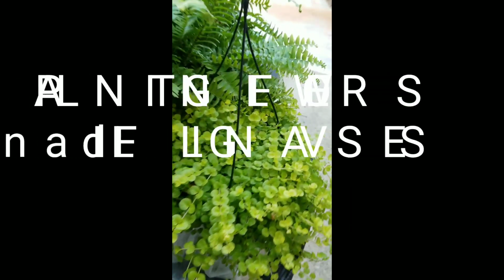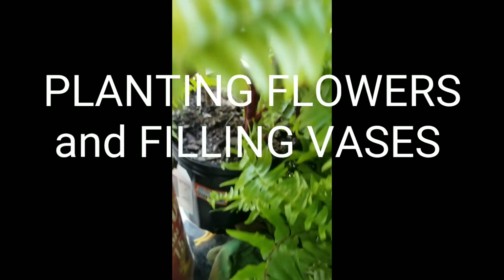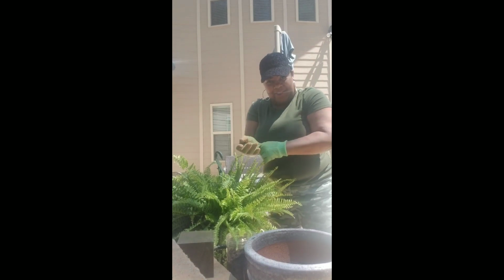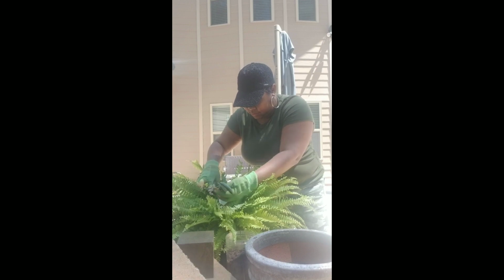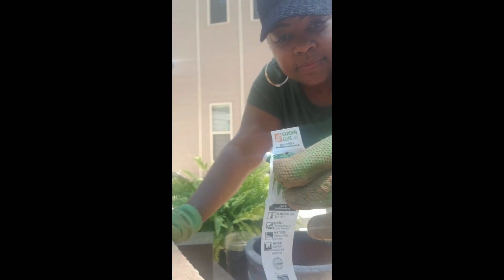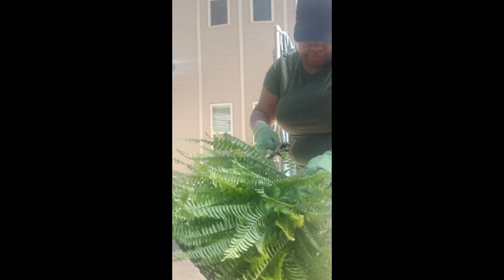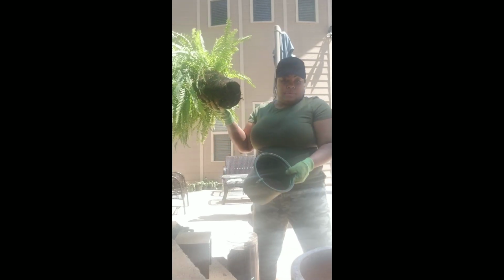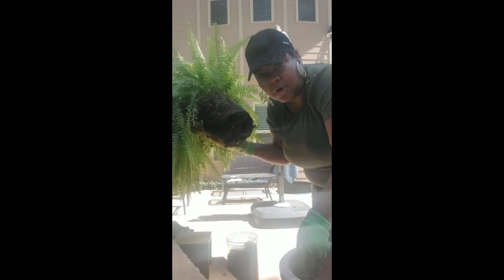BACKYARD MAKEOVER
BACKYARD DESIGNS, REFRESH, OUT DOOR LIVING SPACES,